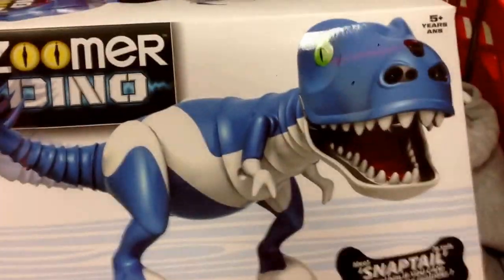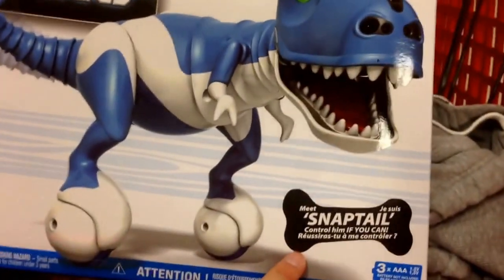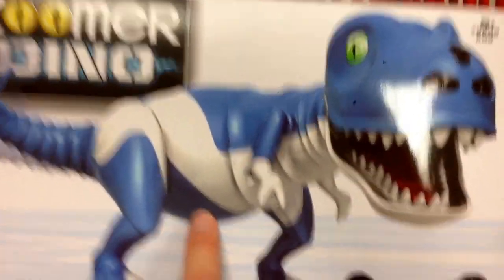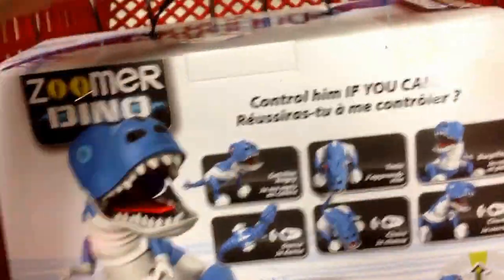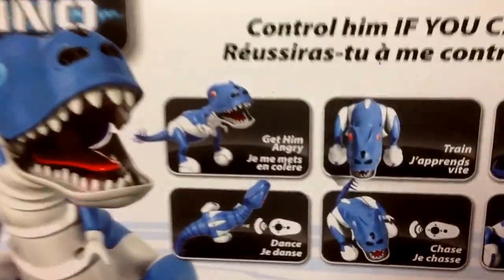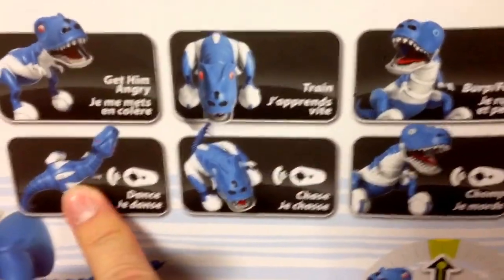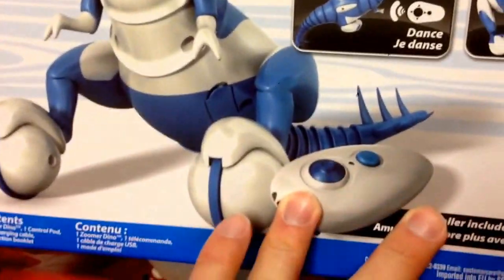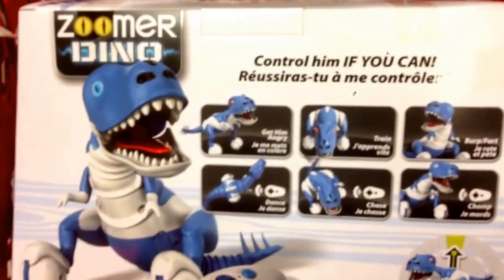ZOOMER Dino SNAPTAIL - Electronic R/C Interactive Dinosaur Toy / Toy Review